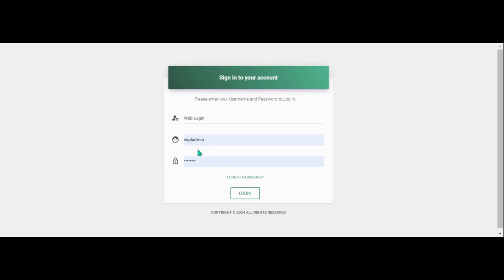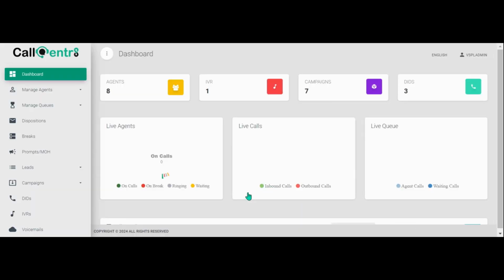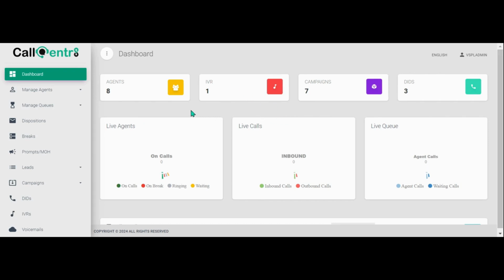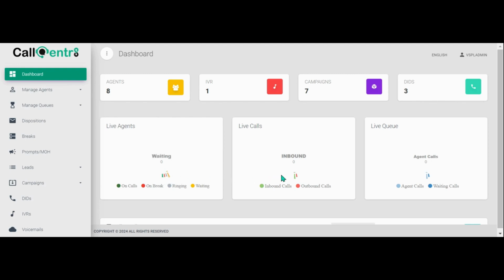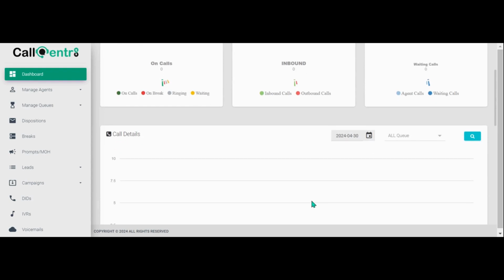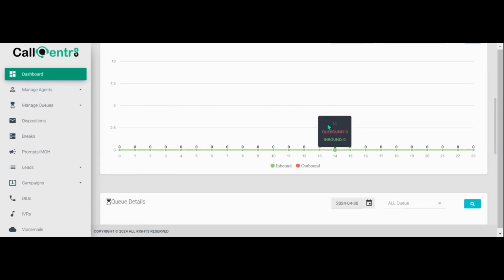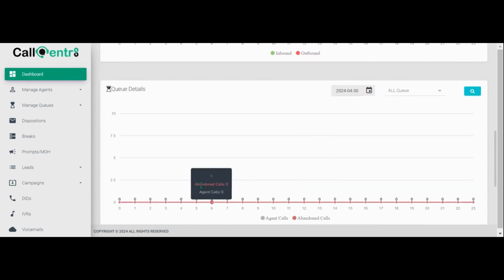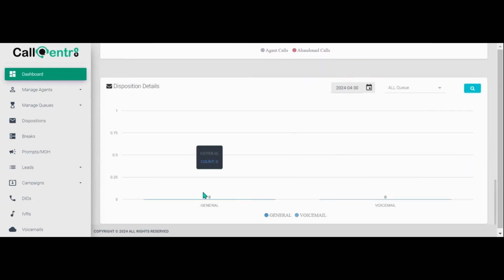8. Tenant Admin Dashboard Demo and Guide | Multi Tenant Contact Center Software | Vindaloo Softtech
Greetings from CallCentrate again! In the last video, we looked around the Super Admin portal. We're exploring the Tenant Admin portal today, which serves as your command center for handling tasks, queues, campaigns, agents, and reports.

This video will teach you:

Logging In: How to use your login information to access the Tenant Admin interface.

Overview of the Dashboard: Scroll around the dashboard to obtain a summary of the actions taking place in your contact center, such as:

The total count of agents that are accessible
Setup IVRs
formulated campaigns
given and supplemented DID numbers
Real-time agent interactions and calls
Comprehensive call and queue statistics
Details of disposition

Menu for Navigation: You may access different features by using the navigation menu on the left.

Profile Management: Easily update your information, reset your password, and log out.

Watch this space for our next video, in which we'll walk through how Tenant Administrators may oversee agents, extensions, and skills.

Read our latest blog on CallCentr8 - Contact Center Software